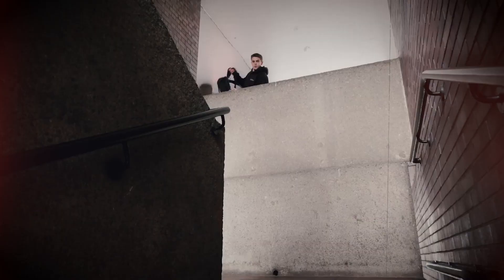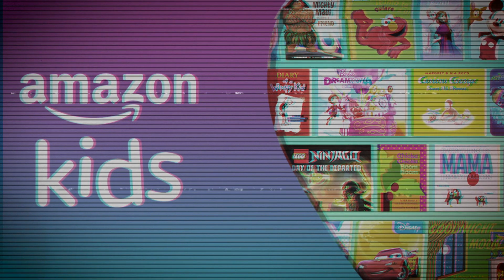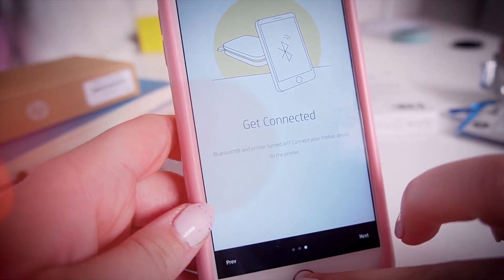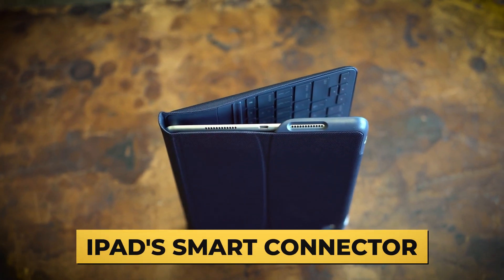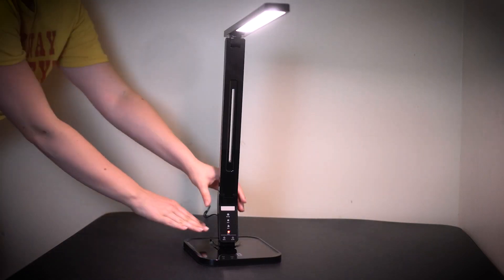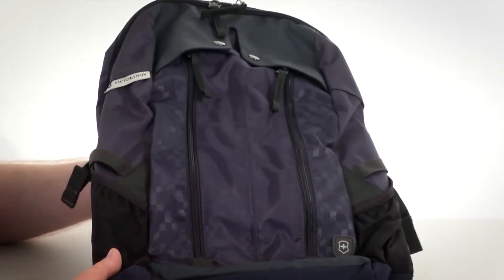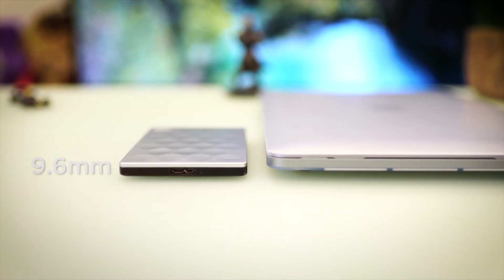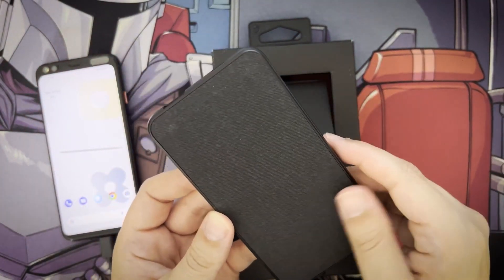8 SUPER Useful Gadgets Students Can Still Buy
Welcome back to Tech Talks , today on the channel we're going to be talking about 8 Super Useful Gadgets for Students. If you're excited to learn more about this then make sure you watch the whole way through because you don't want to miss the details we have for you!